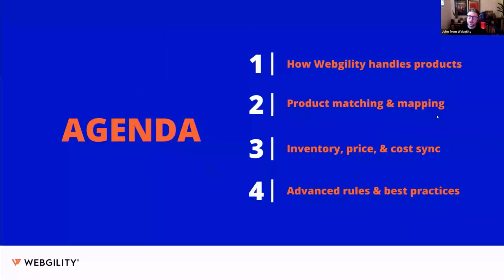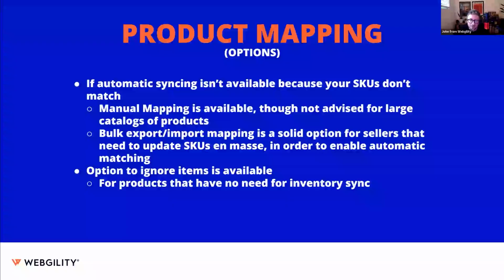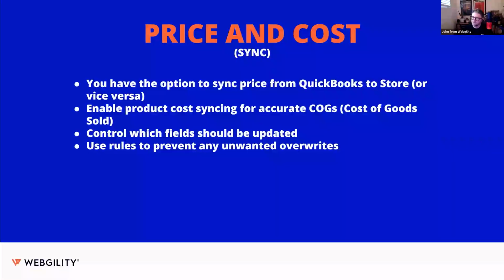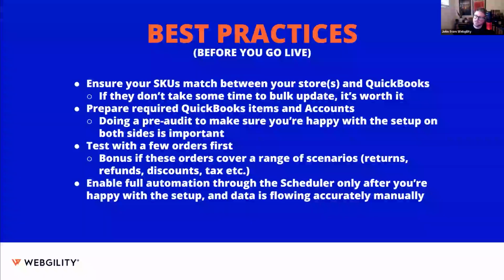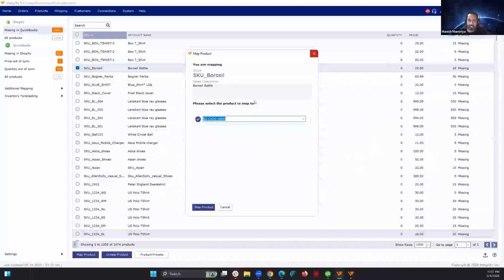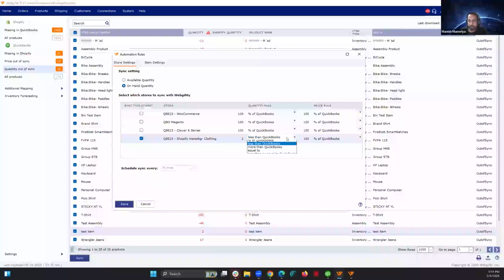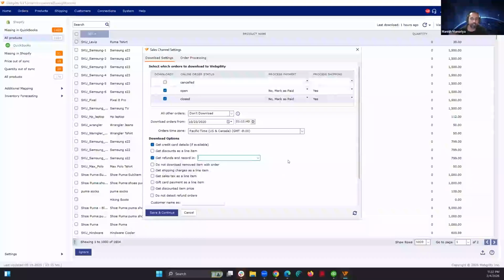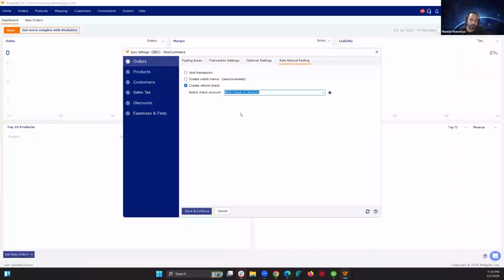Customer Webinar Series: Product Module Deep Dive for Webgility Desktop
This webinar was recorded as part of Webgility's  Bi-Weekly Webinar series for customers to learn how to get the most out of the software, followed by a Q&A session. This week was for Webgility Desktop customers.

This week focused the product module in Webgility Desktop and it's syncing capabilities for inventory, price, and cost, as well as best practices and common issues.

This series occurs Bi-Weekly for Webgility customers.